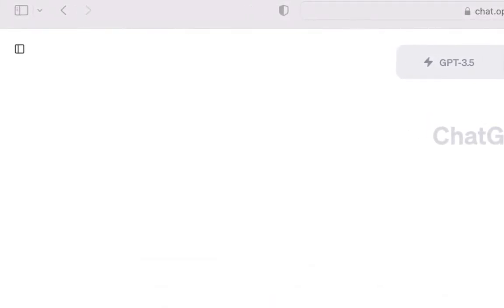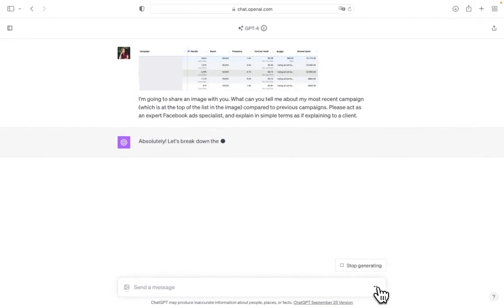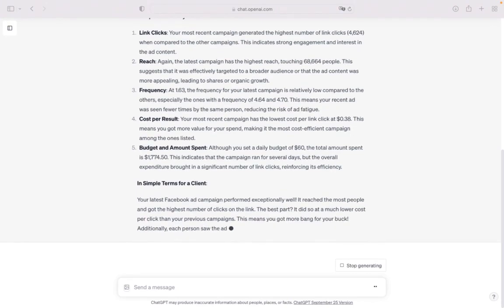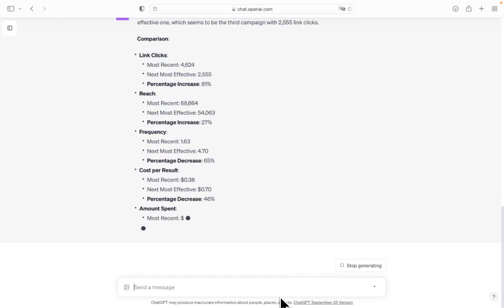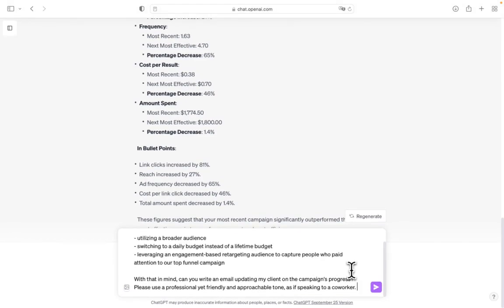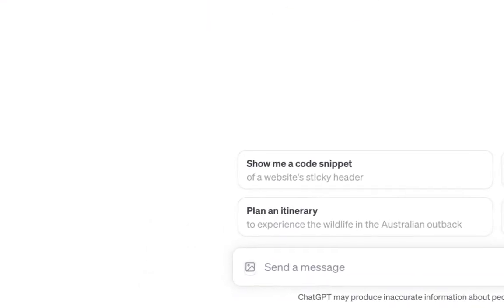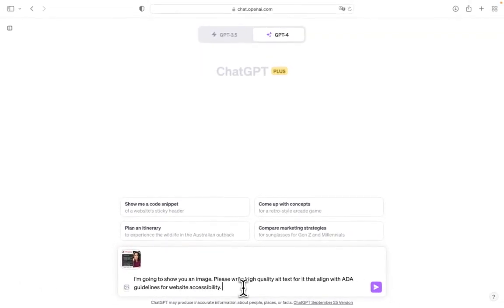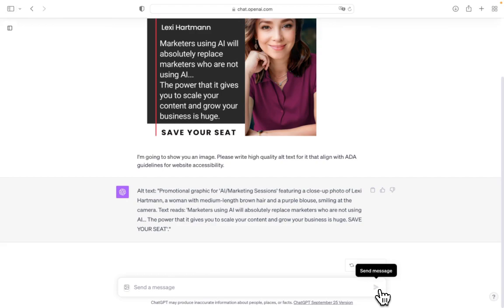2 Ways to Use ChatGPT Image Input as a Marketer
🎉 NEW FEATURE ALERT! 🎉 You won't believe how ChatGPT's latest image input feature is revolutionizing the game for marketers like us!

📸 What's the Buzz?
The cutting-edge image input feature from ChatGPT is not just your average update. You can now upload an image and ask questions about it. Yes, it's as mind-blowing as it sounds!

🍲 Unique Uses
People have been getting super creative with it—like asking for recipe suggestions based on pantry or fridge photos. Imagine the possibilities!

🔥 Marketer's Goldmine
But let's get to the point—what's in it for marketers? I've discovered two incredible uses that have drastically streamlined my workflow:
1️⃣ Automated Meta Ad Campaign Summaries - Simply upload a screenshot of your ad campaign data and draft client update emails in no time.
2️⃣ Effortless Alt Text Creation - Perfect for improving website accessibility and SEO. Just upload your graphic and get high-quality alt text suggestions.

👇 Don't miss out on leveling up your marketing game. Watch now! 👇

👉 Get the Resources: Click on the Website Link on my channel page to get instant access to the bonuses and resources mentioned in this video.
The success or failure of your own business, as with any business, depends on your individual skills, experience, work ethic, market conditions and a variety of other factors, some of which are out of your control. While AI has the potential to enhance business operations and results, it is not a silver bullet and it requires careful application and thoughtful implementation. There is inherent risk in all business activity and there is no assurance that your business will make any money at all. Always remember that running a business involves risk, and you should only invest what you are prepared to lose.